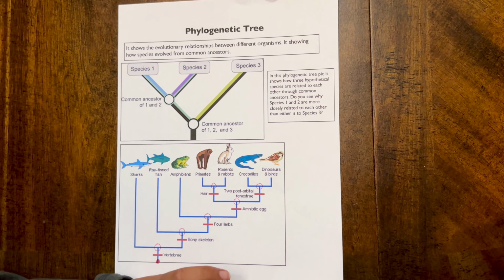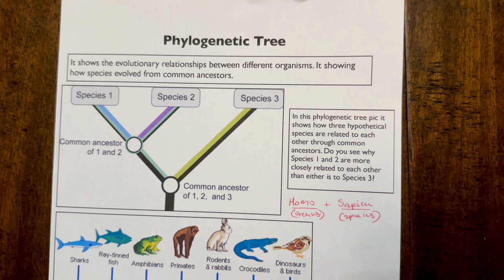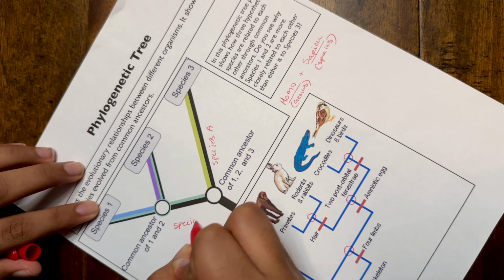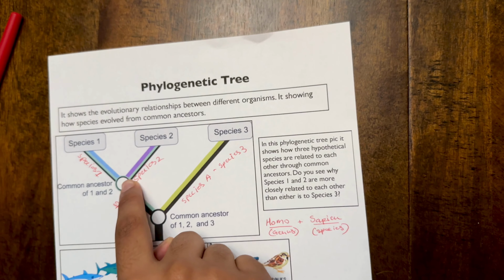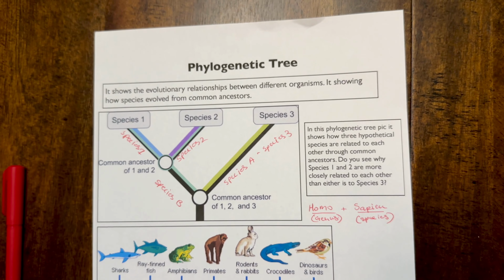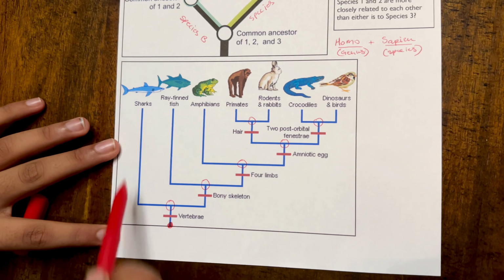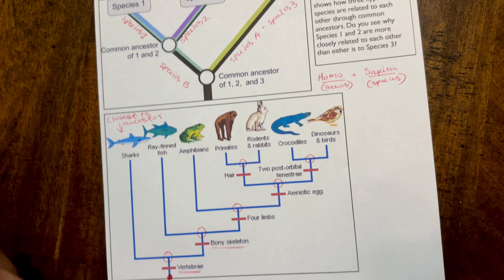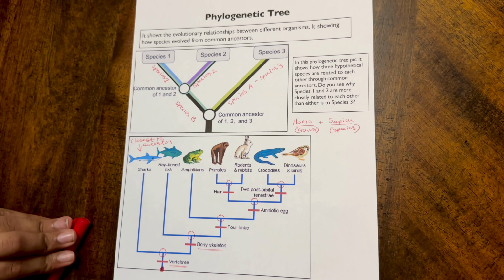Phylogenetic Tree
This video explains the relationships between different organisms using phylogenetic tree